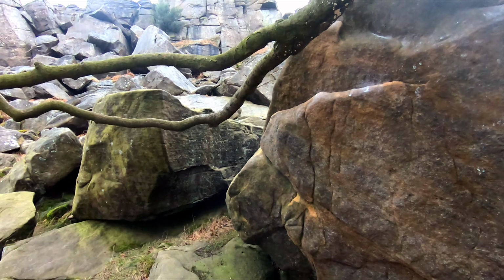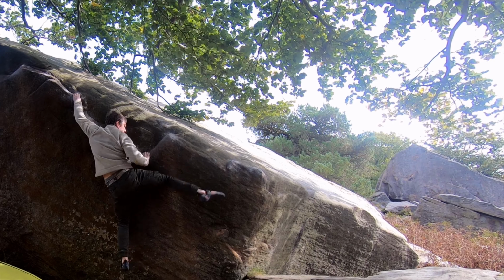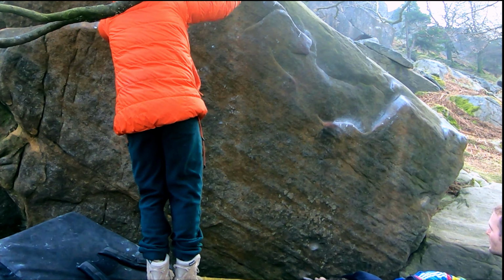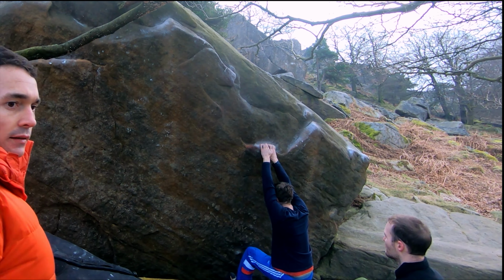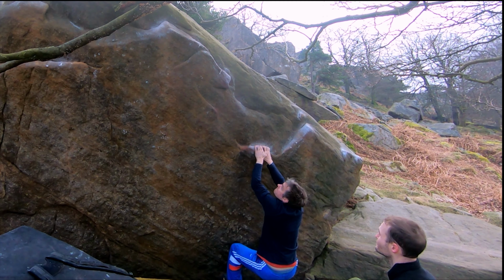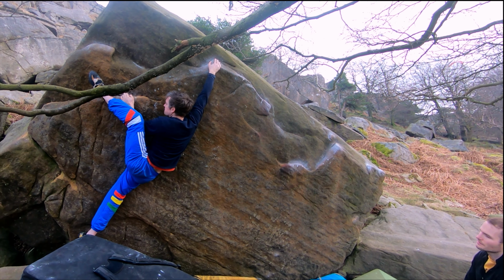The Problem that made me train hard. Climbing The Green Traverse , Stanage plantation with some beta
The Problem that made me train hard. Climbing The Green Traverse ,7A V6 Stanage plantation with some beta
Bouldering
always short person Beta